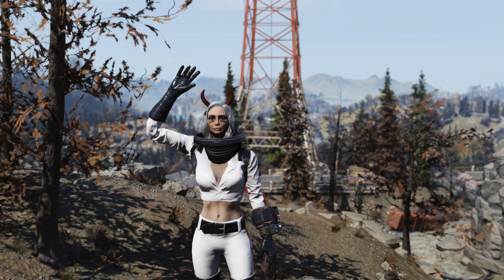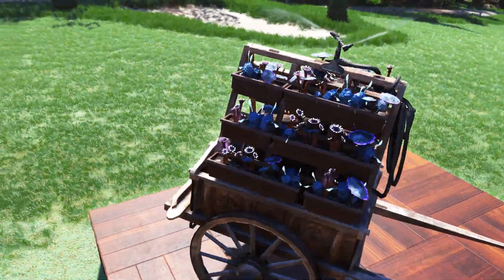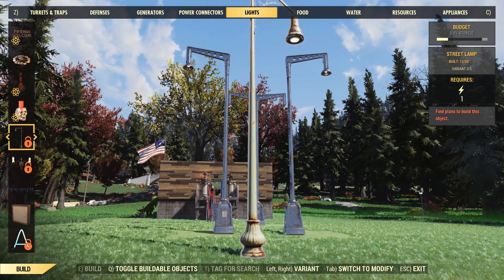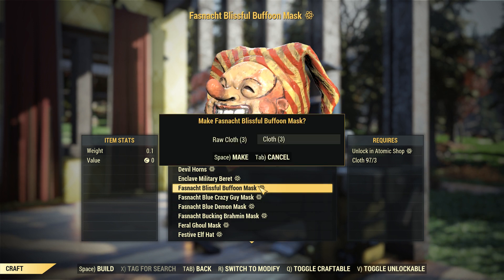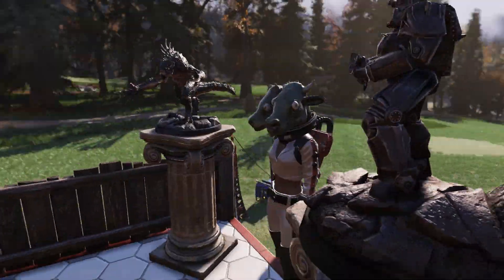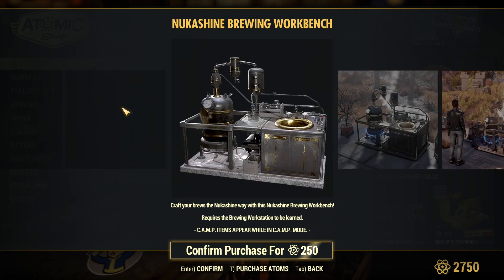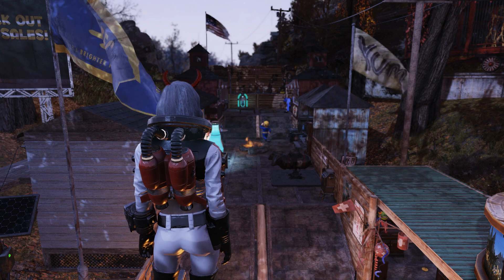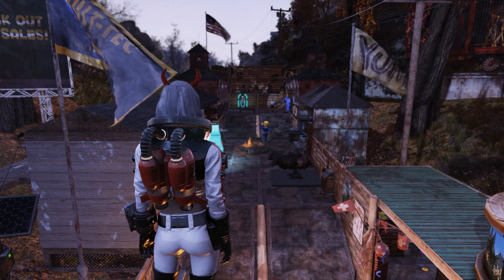Fallout 76 - Atomic Shop Update: Helvetia Bundle!!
This weeks Fallout 76 atomic shop update bring in a new Helvetia Bundle!!  The Helvetia bundle includes: 3 new Helvetia masks, a flower cart, a carpet, and streetlights!
The bundle has a few great camp items and the Helvetia fasnacht 2021 masks are very nice. The streetlights I dont think fit the Helvetia theme very well but they are still nice!